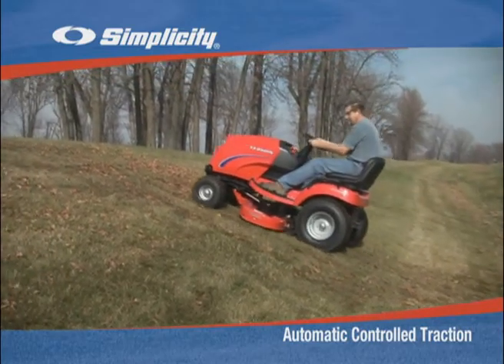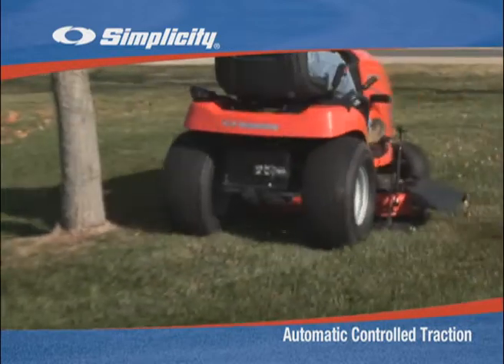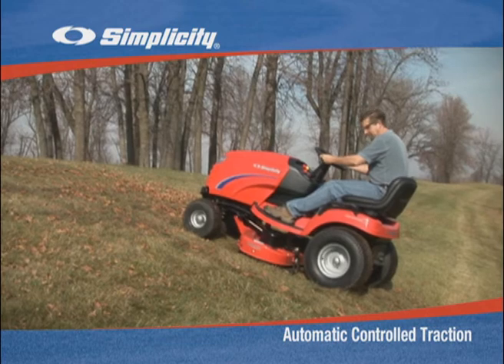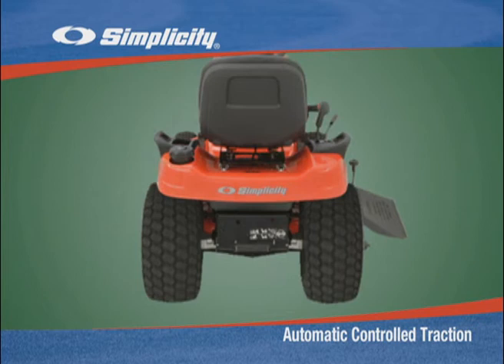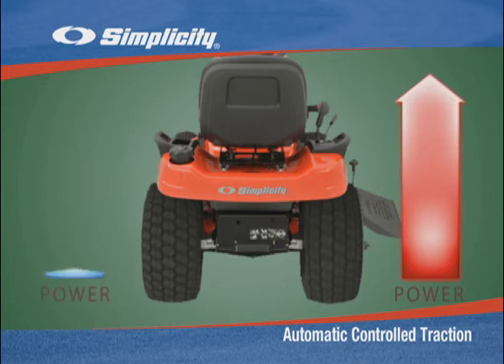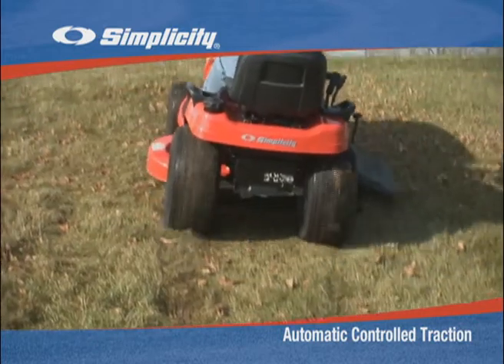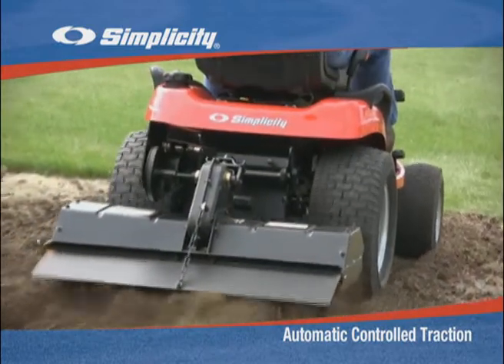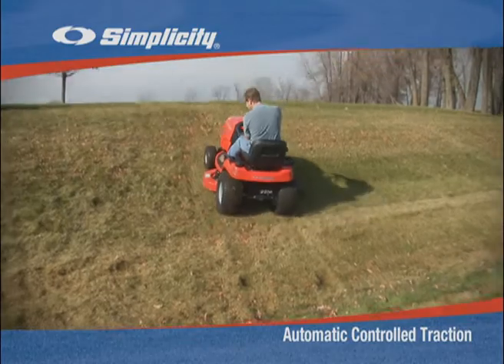Simplicity Automatic Controlled Traction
Med Automatic Controlled Traction, er det slut med ikke at kunne komme op over bakken.